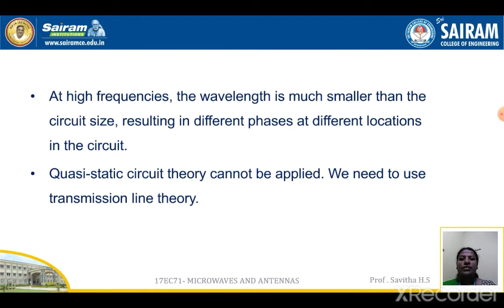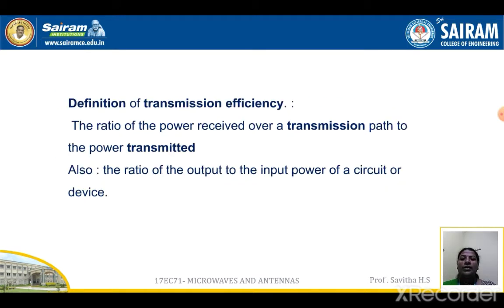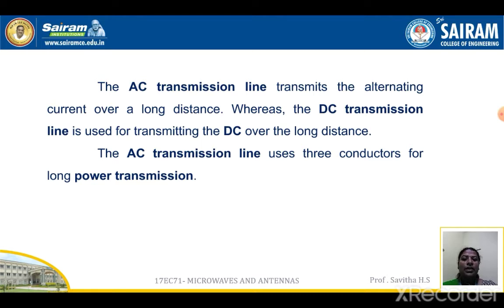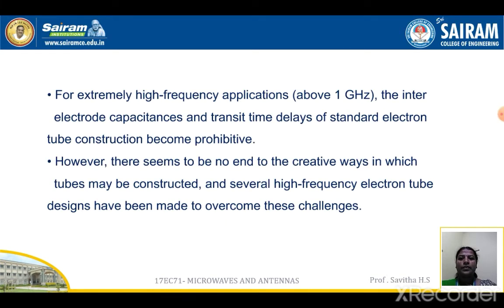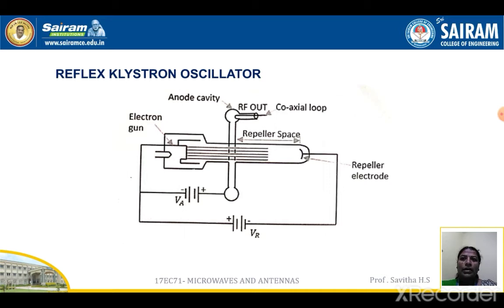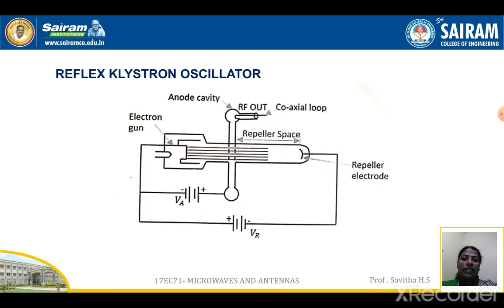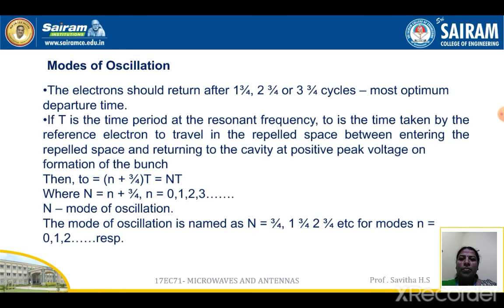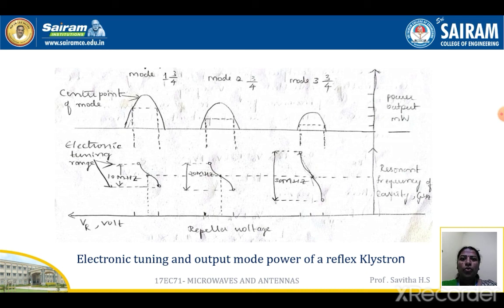Lecture Video_17EC71_Module 1_ Introduction to transmission lines and microwave tubes_ Savitha H S